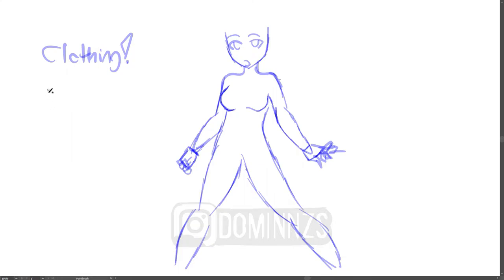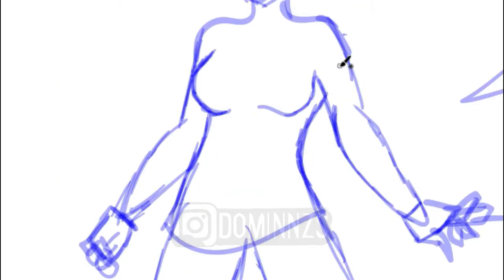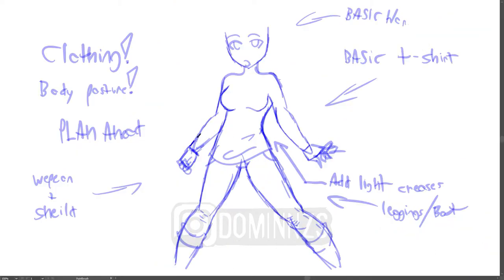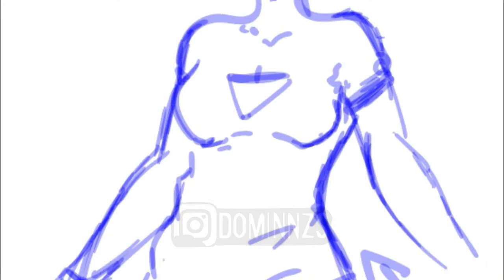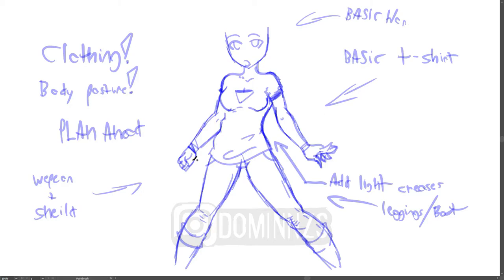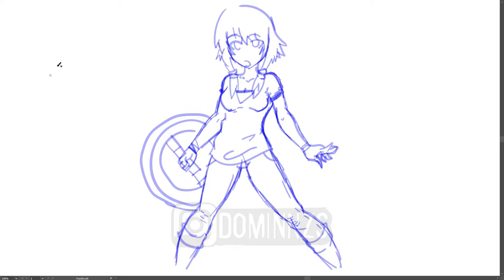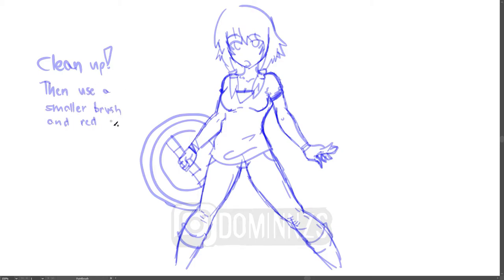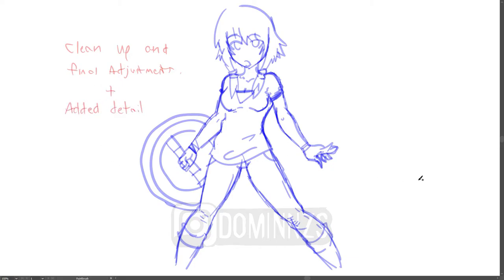How to Draw Anime Girl - Part 2 - Clothing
this is part twoof three videos! i will be showing you in this video how to draw an anime character clothing, ill show you how to draw the hips boobs and everyhting else